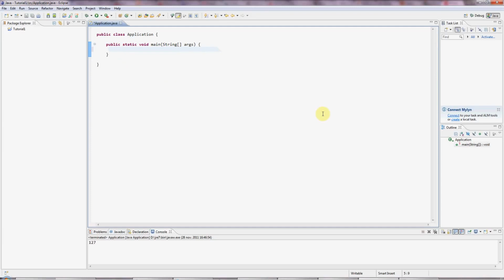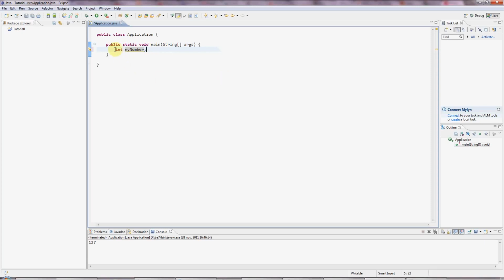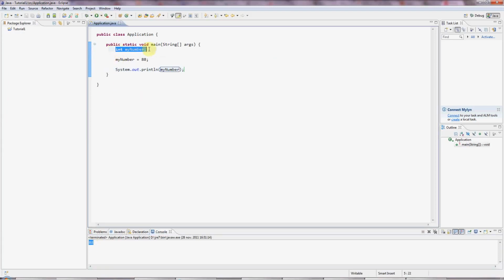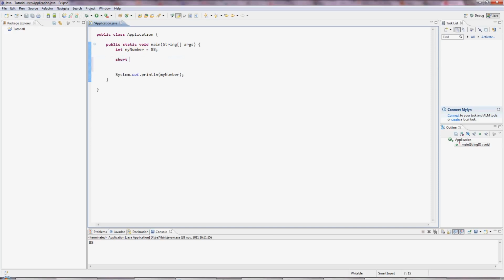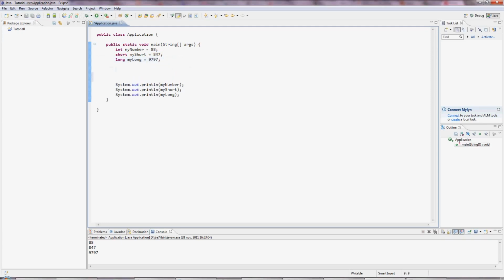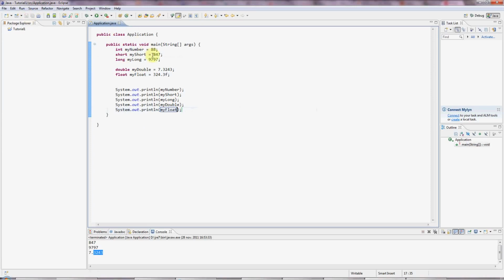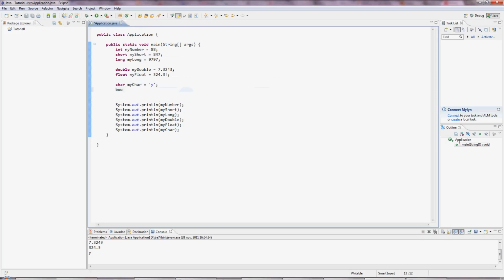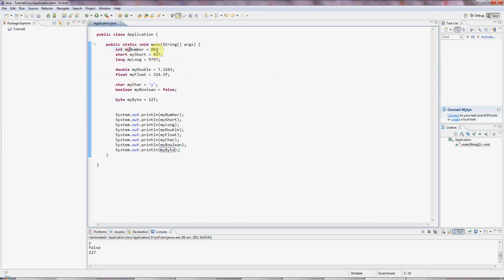Learn Java Tutorial for Beginners, Part 2 Using Variables